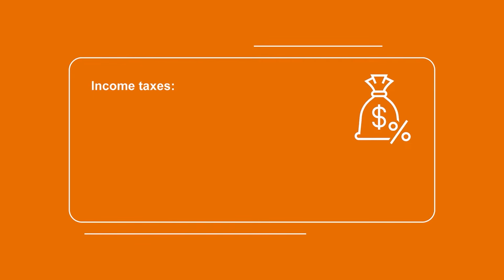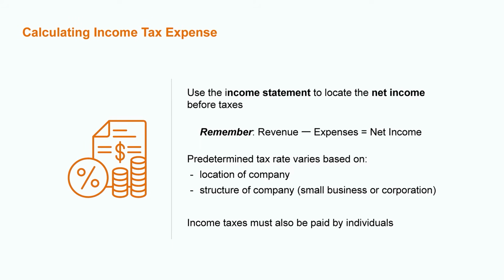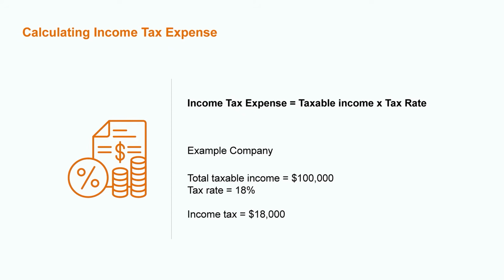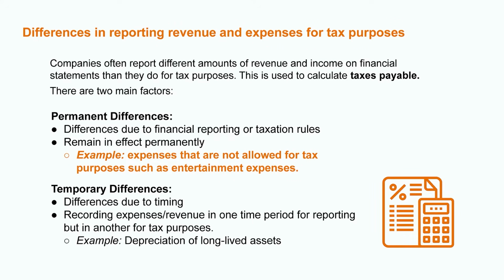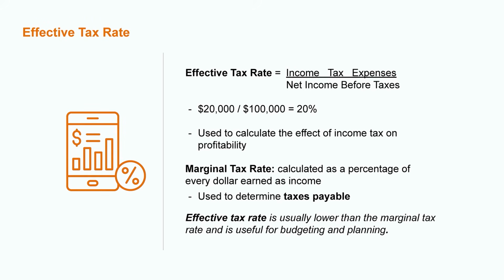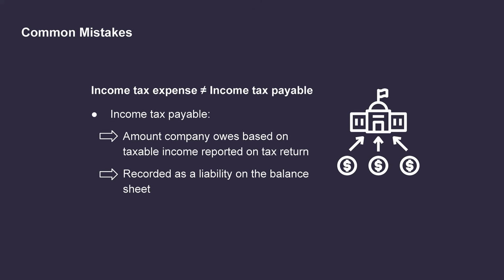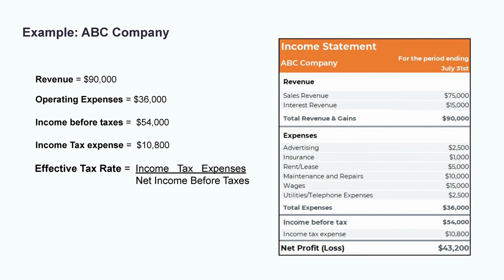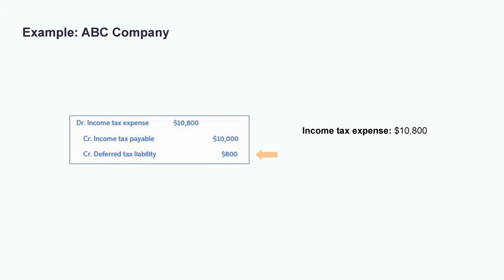Introduction to Corporate Income Taxes | Financial Accounting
Let's take a look at income taxes in financial accounting. We'll start with an overview of what the income tax expense is, then talk about how to measure and record the income tax expense and the income tax payable (including how to calculate net income), and then explore how income taxes can affect a company's profitability. We'll also take a look at deferred tax assets and deferred tax liabilities.

00:00 Intro
00:33 What are income taxes?
01:12 How to measure and record income taxes
02:57 Differences in reporting revenue and expenses
04:27 Effective tax rate
05:21 Common mistakes
06:11 Example